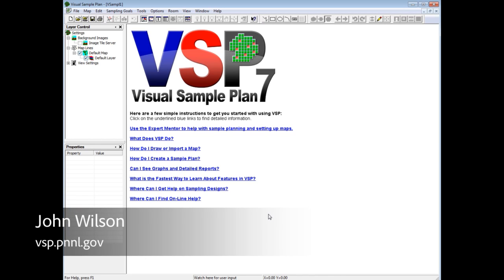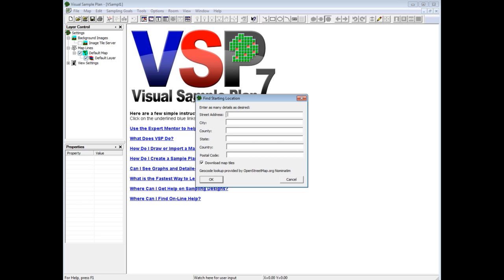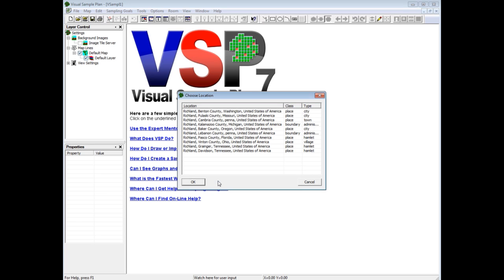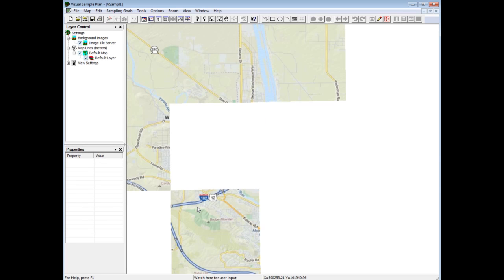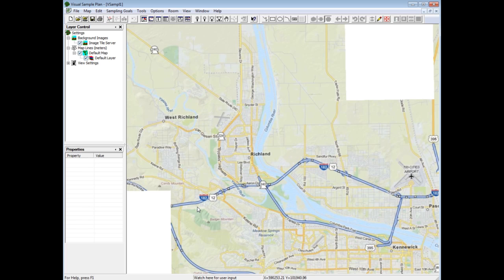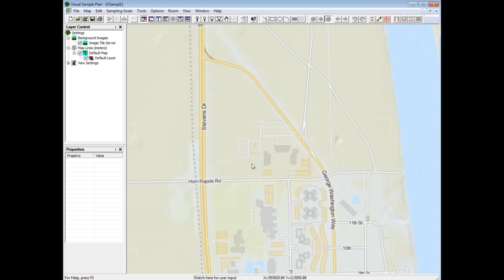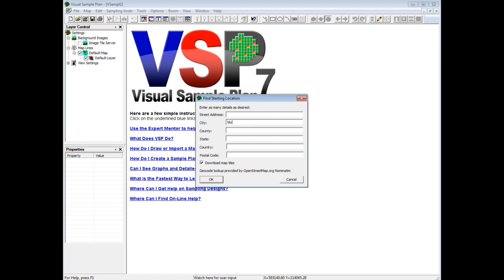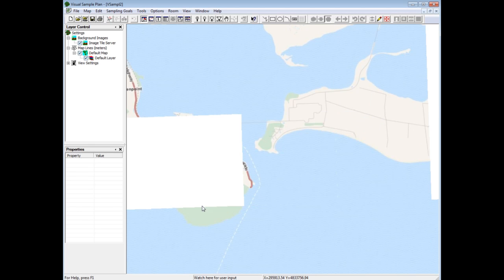M500: Quick Map from Web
Visual Sample Plan (VSP) provides a way to show background map images for your site even when you don't have a georeferenced image or map file. This video shows how to use Lookup Starting Location to load imagery for anywhere in the world.